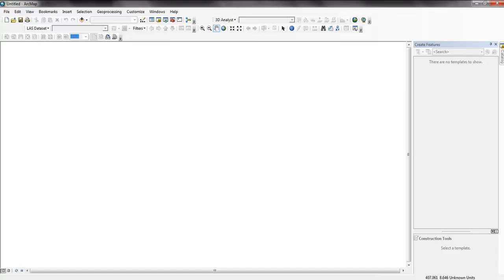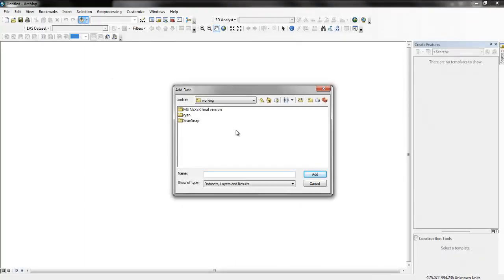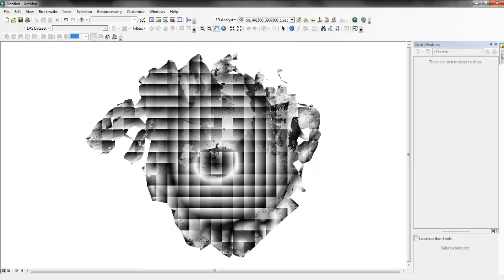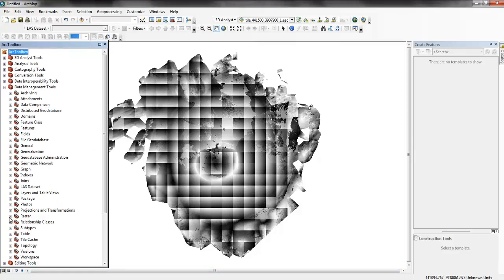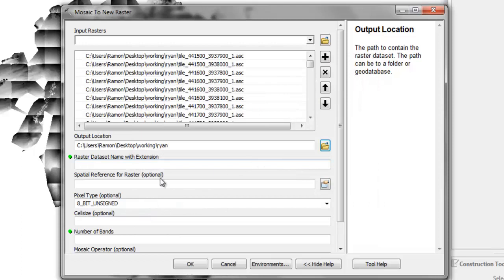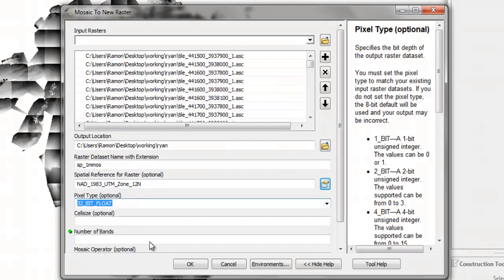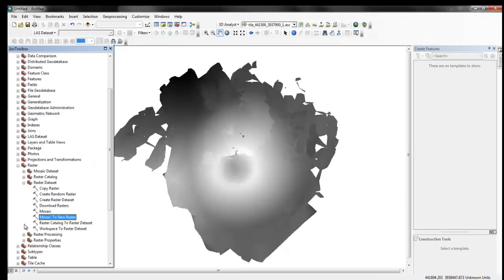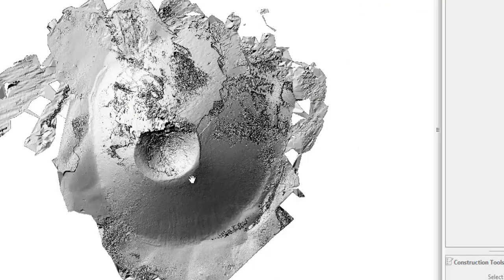Mosaic a bunch of arc ascii grids in ArcMap 10.2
I show how to mosiac and hillshade 283 100x100 m with 2 m buffer 1 m dems produced in lastools (see prior video). I use the ArcMap 10.2 mosaic to new raster and then make a hillshade.